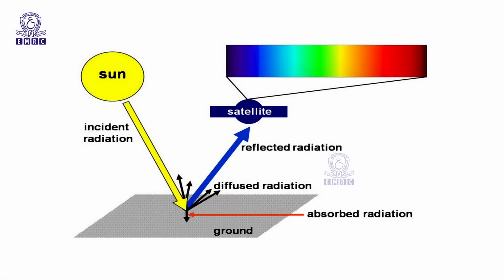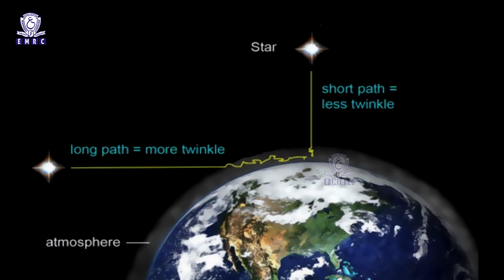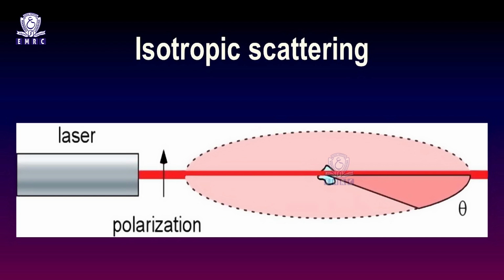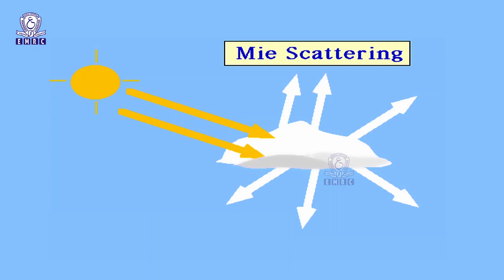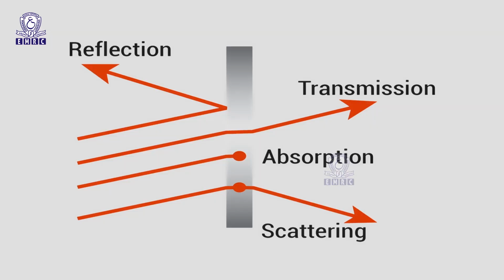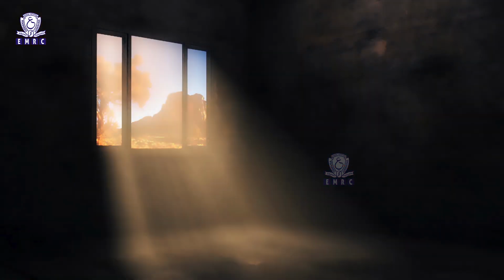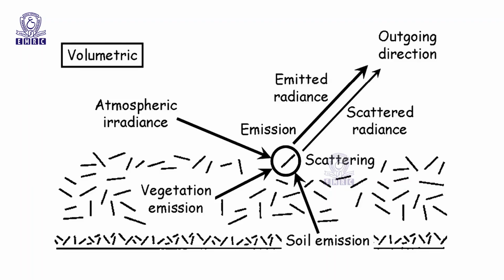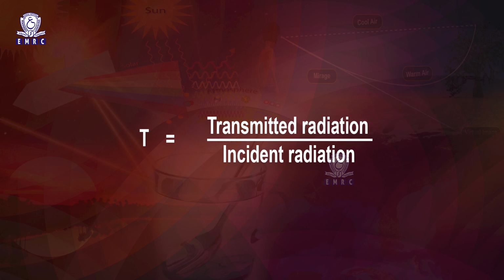5 EMR interaction with atmosphere and earth surface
B.A Geography
Remote Sensing
5 EMR interaction with atmosphere and earth surface
• Information carried by electromagnetic radiation reflected or emitted by the earth surface is modified while Traversing through the atmosphere
• Interaction of electromagnetic radiation with the atmosphere can be used to obtain useful information about the atmospheric itself
geography remotesensing EMR interaction with atmosphere and earth surface#emrc#